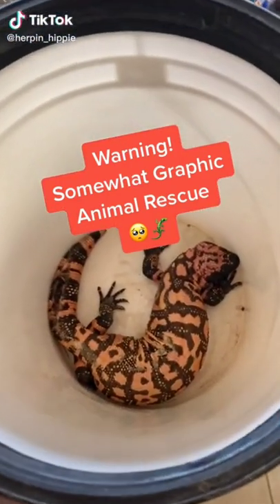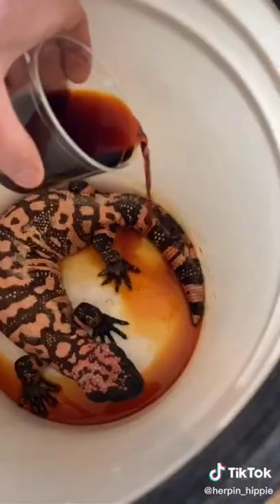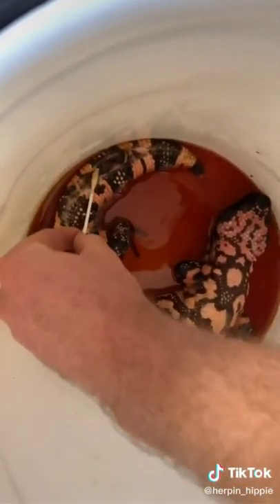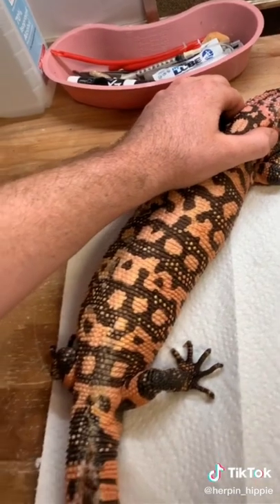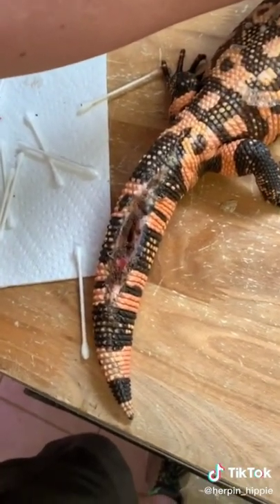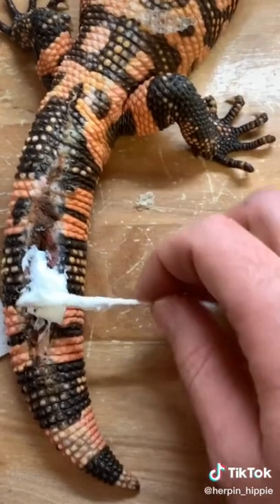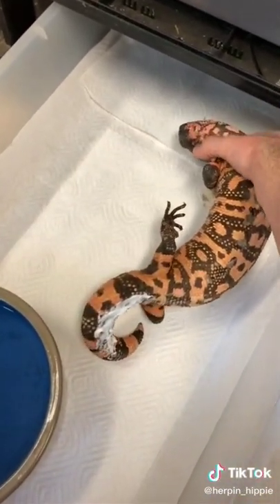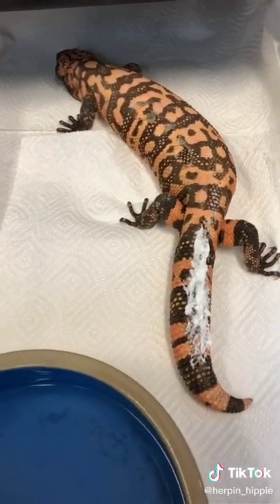Gila monster 👹 rescue | tiktok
Dear all Viewers thank you so much . 🐈❤️🐕 cute Animals brings you the funniest, cutest and silliest animals on the internet!